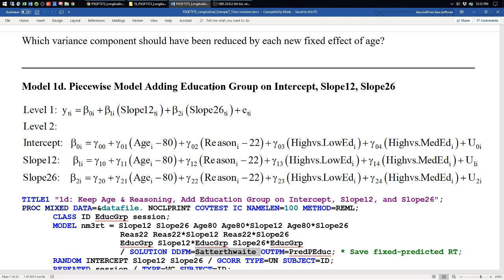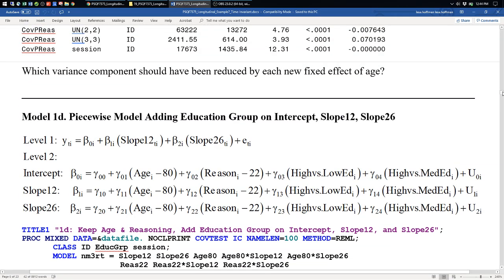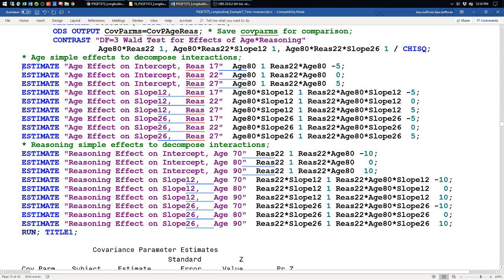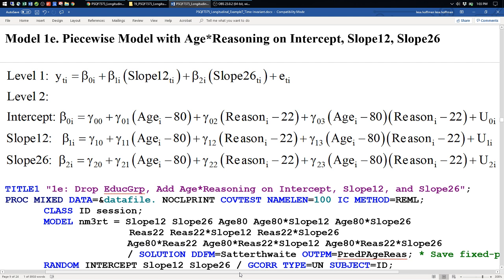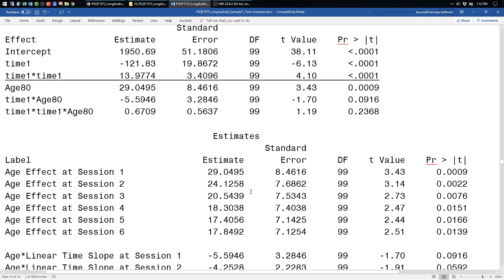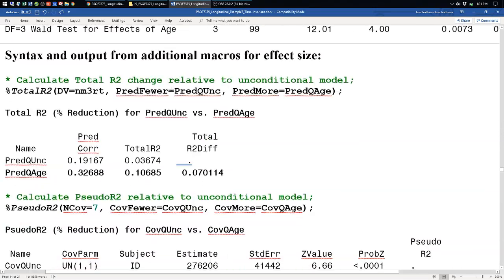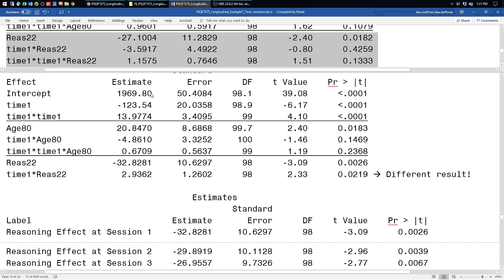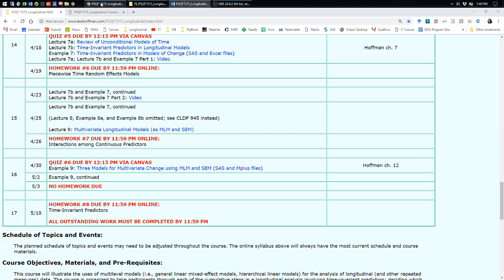PSQF7375_Longitudinal_Lecture7b_Example7_Part3